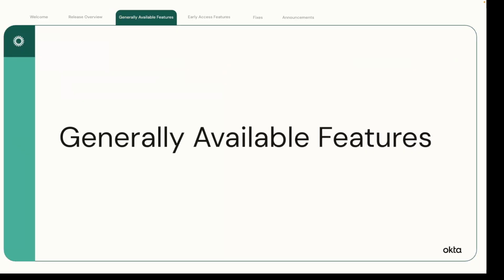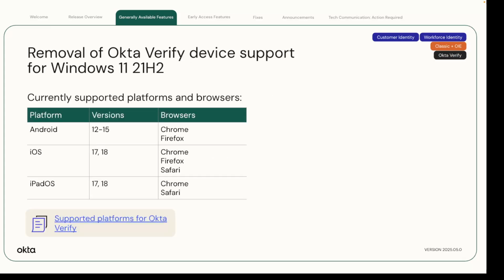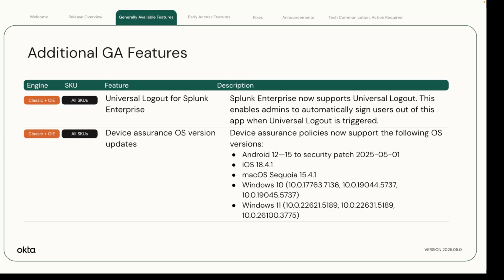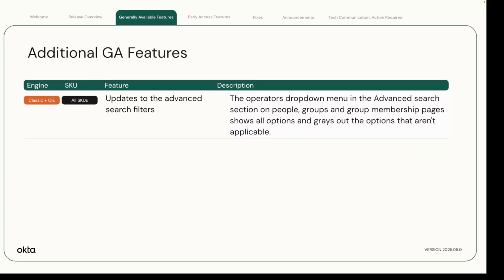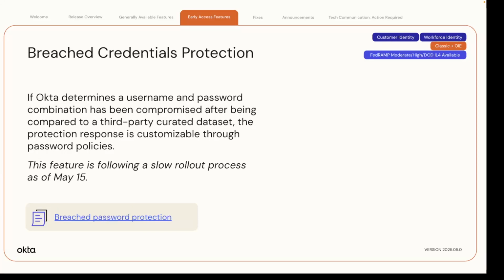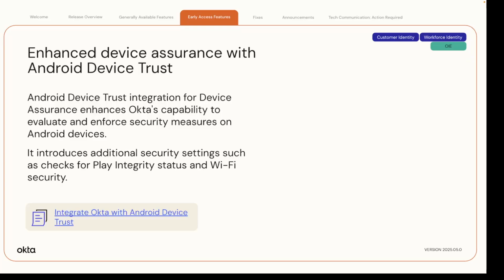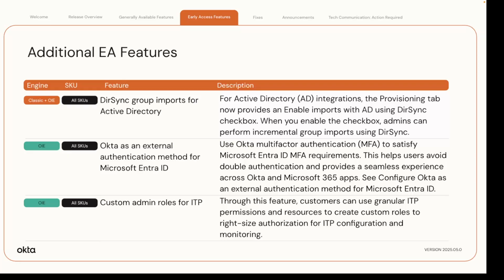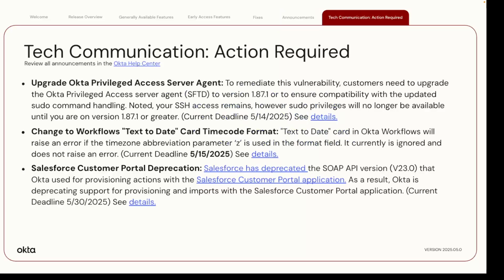Okta Platform Monthly Release Highlights | May 2025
Check out the monthly highlights from Okta’s Production release for May 2025.